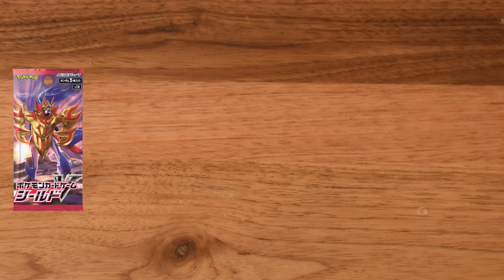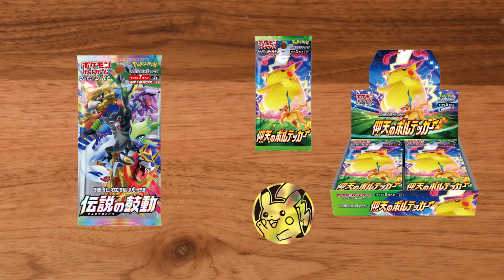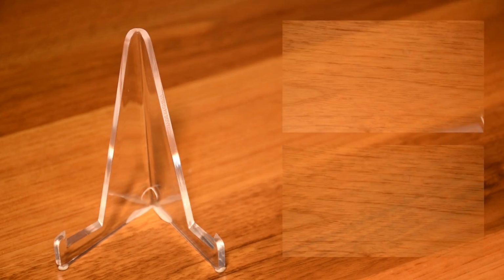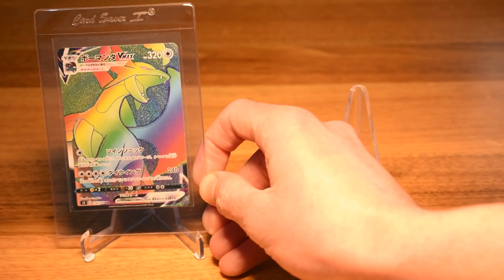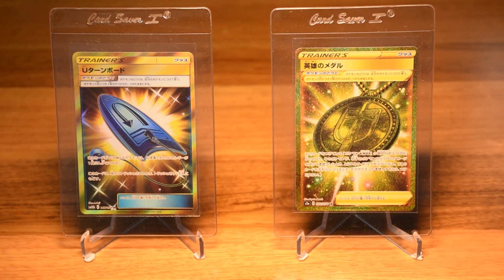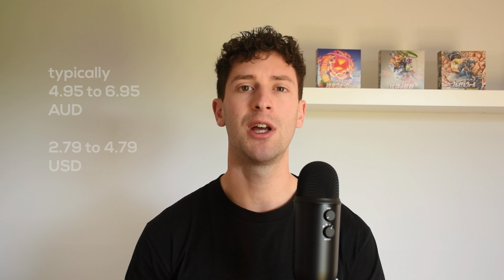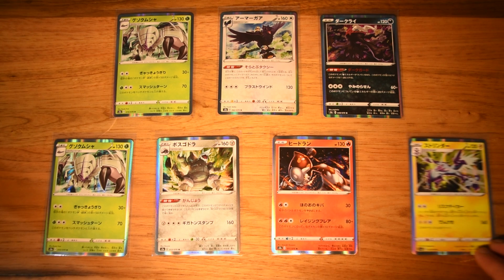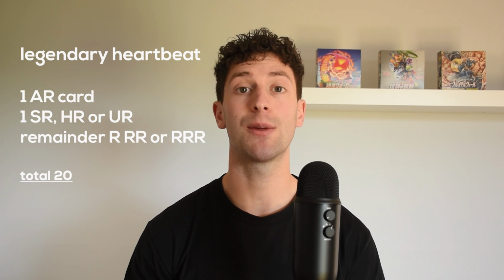Japanese Pokemon Cards Basics and Where To Start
If you’re starting to collect Japanese Pokemon Cards, then this is the video for you.

Digging into Japanese Pokemon cards doesn't have to be difficult! With this information, you can learn exactly where to start collecting, which Japanese expansions are right for you, and get some insight into the Japanese card hit-rates. These are some of my top tips for newcomers to the Japanese Pokemon TCG – some of the coolest cards in the cardboard world!

Want to join the Twitch streams? I'm live every Tuesday and Friday at 9PM GMT11+ ! Make sure to follow for LIVE notifications!

► Follow at Twitch to watch LIVE streams and chat about cards
► Join the okJLUV Discord! Make some new friends, gain insight and discuss some of the best cards in existence
► Follow at Twitter to keep up with the latest news
► Follow on Instagram for daily updates
► Follow on Facebook to trade cards with Aussie collectors!
► Make sure to Like the Rare Candy Collectables Facebook page for the latest product news

for the largest range of Pokemon cards in Australia - plus they ship worldwide, too!

Many thanks as always!